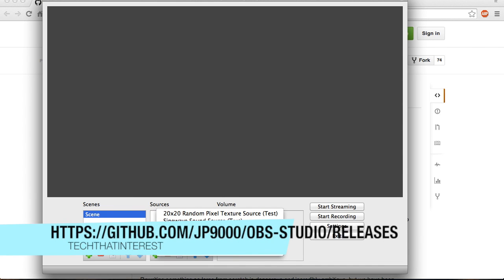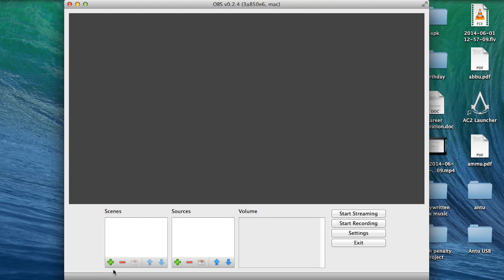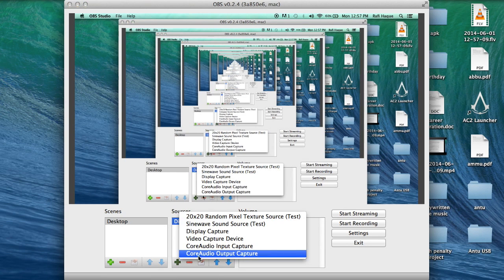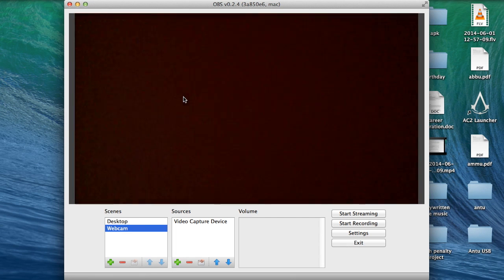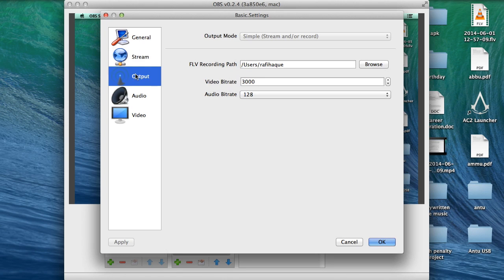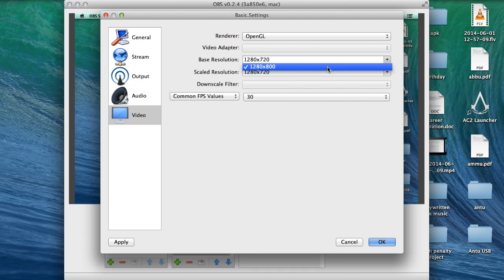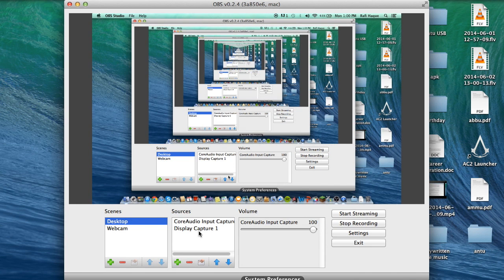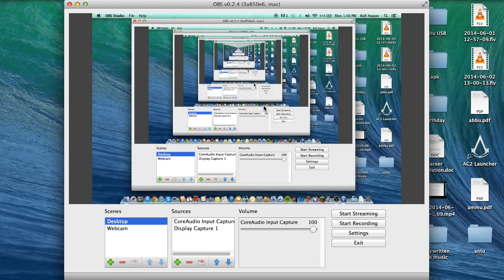OBS for Mac ! (Open Broadcaster Software)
New Video: Obs for MAC ! (What's new, Fixes, Demo, Test Clips)

▼Track Information
Title: Athmospheric Dubstep Background
Artist: Artlss Production
Genre: Dubstep

If you use this song in any of your videos, you MUST put the following in the description:

My PC:
Computer Case: Cooler Master N200

Support TechThatInterest

⟶⟶⟶⟶⟶About Us⟵⟵⟵⟵⟵